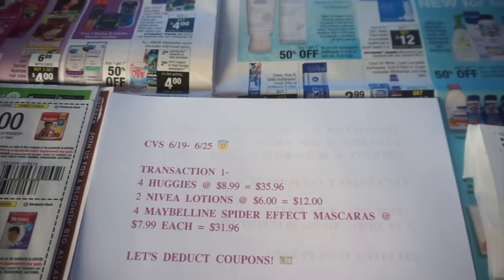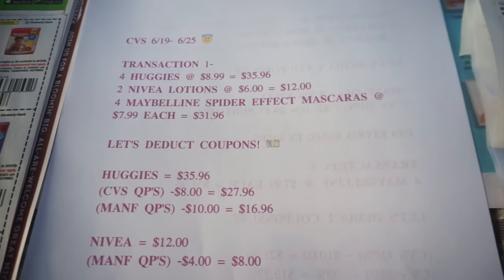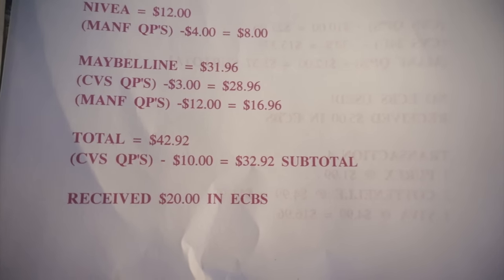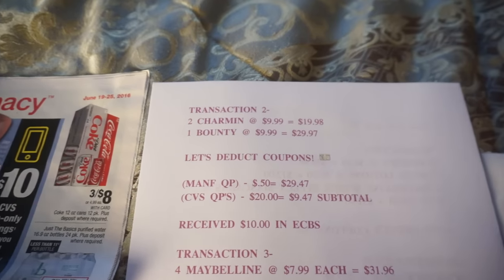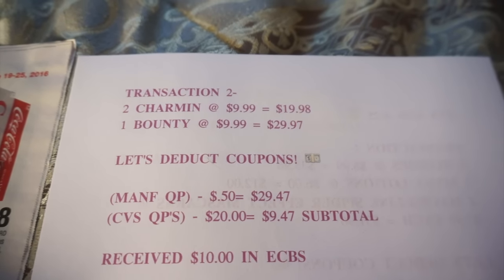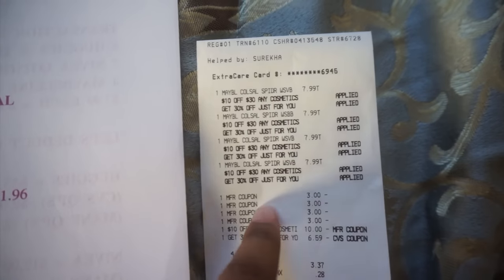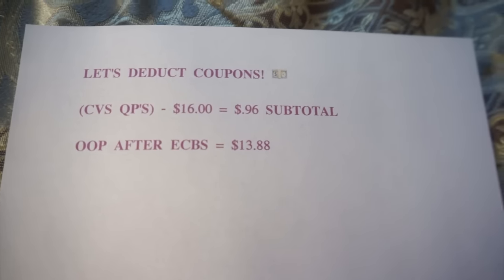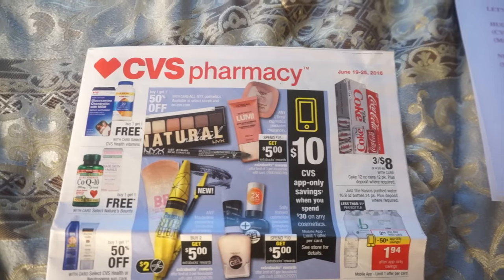CVS COUPONING 6/19-6/25 | COUPONING SERIES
❁MAKE SURE YOU'RE WATCHING IN HD! ❁

✤HI COUPONERS !✤
 TODAY WE'RE GOING OVER A FEW DEALS FROM CVS THIS WEEK, ALTHOUGH THERE ARE MANY, MANY MORE! HERE'S A FEW GOOD ONES !
I LOVE COUPONING AT CVS, IF YOU HAVEN'T SIGNED UP FOR A CVS CARD.. WHAT ARE YOU WAITING FOR!!!

PRINT BOUNTY & CHARMIN COUPONS (Didn't Insert A Photo Of My Bounty Coupon Because It Expired!)

❁ DON'T FORGET TO CHECK YOUR REBATE APPS, THERE IS A REBATE ON THE CHARMIN & BOUNTY (SAVINGSTAR *ACTIVATE BEFORE YOU BUY THE ITEM, LINK YOUR CVS CARD TO THE APP.* & IBOTTA)❁

►MAKE SURE YOU'RE USING REBATE APPS TO EARN **MONEY** FOR MAKING PURCHASES!◄

DEALS END JUNE 25TH, You Still Have Time To Grab Some Coupons! (Always Check Expiration Dates Before Purchasing Any Coupons)
I Know  It Can Be Depressing When The Extreme Couponers Clear The Shelves, But Keep Checking & Go Early!!

✦ Plenty Of Videos Coming Soon To Explain Couponing In Detail For My Newbies. ✦